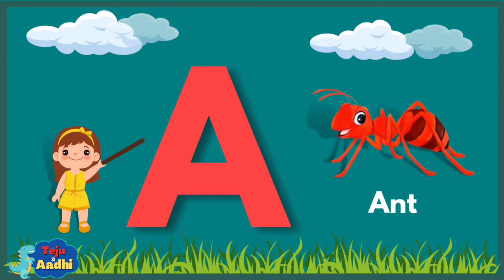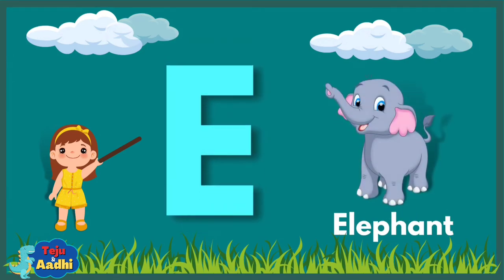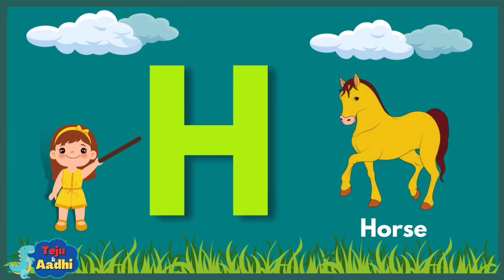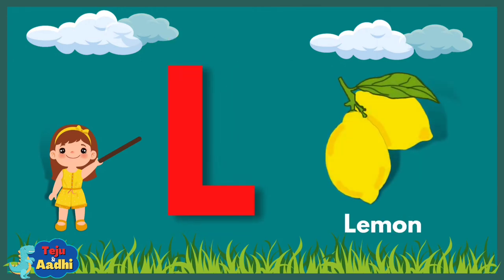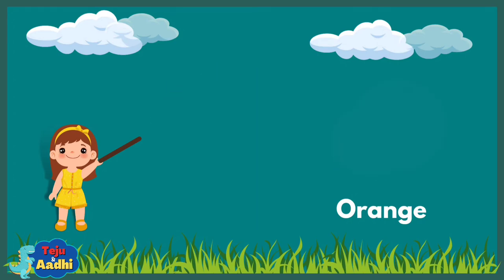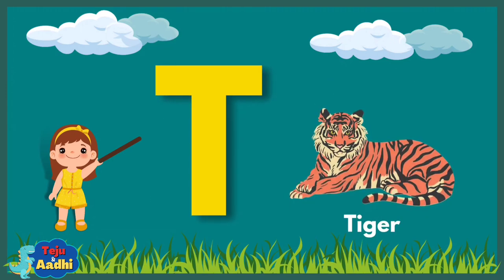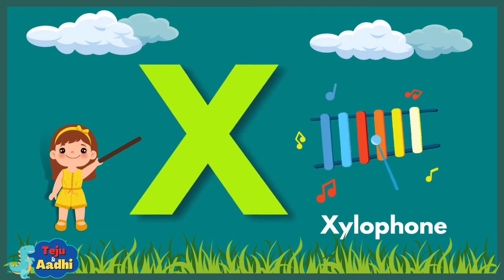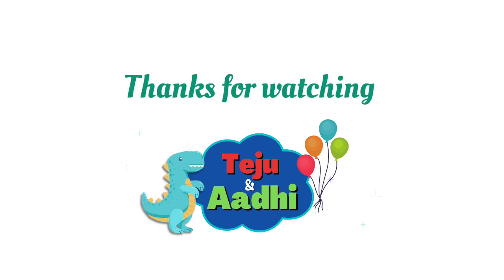A for ant | ABC Alphabets for children | Phonics song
abcdefg
English alphabets
alphabet song
a for apple b for ball
nursery rhymes
abcd rhymes
abcd alphabet